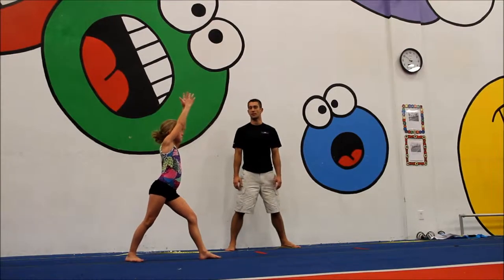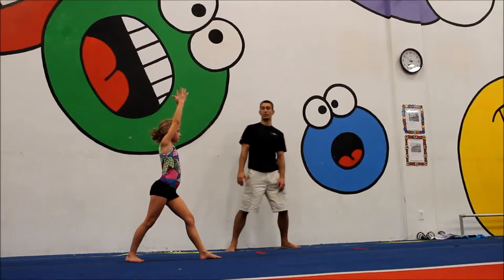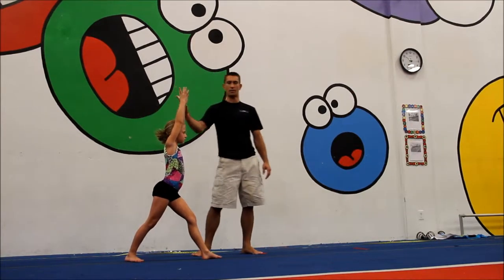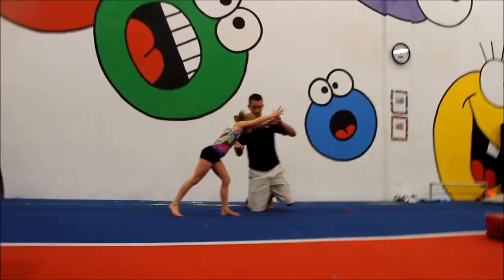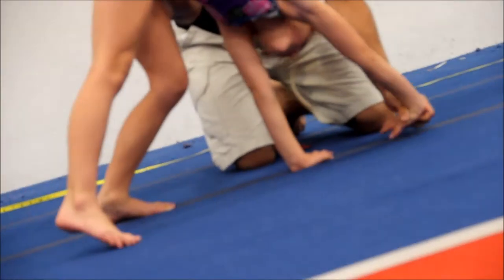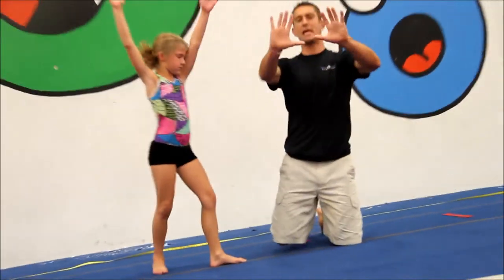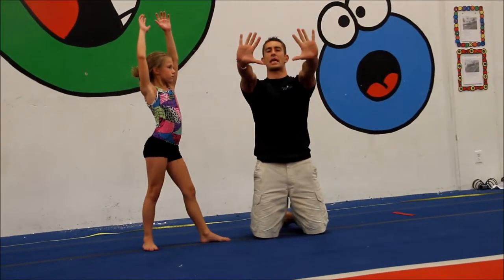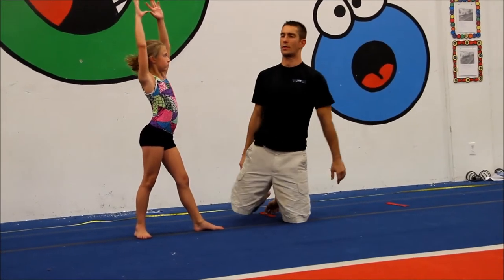PS Floor Pop Cartwheel 2